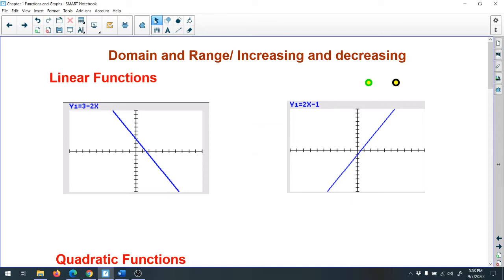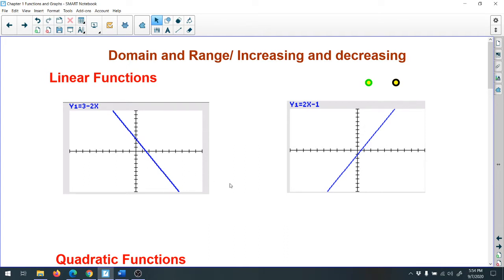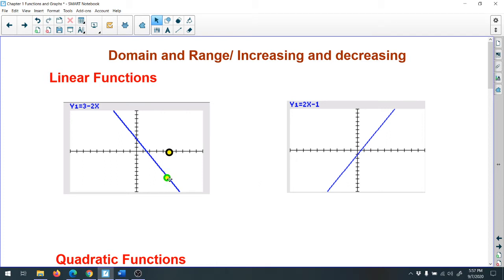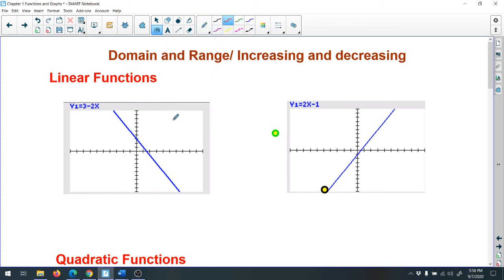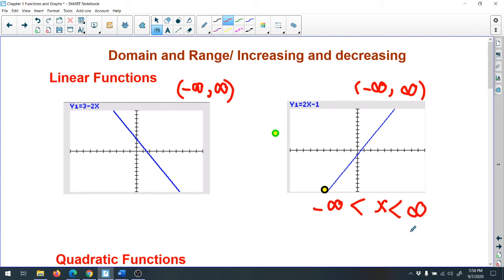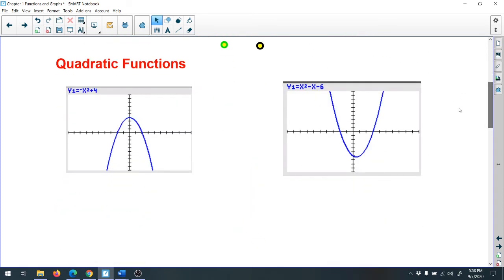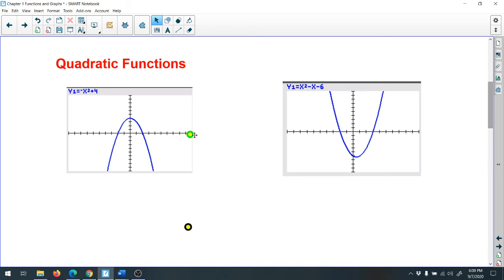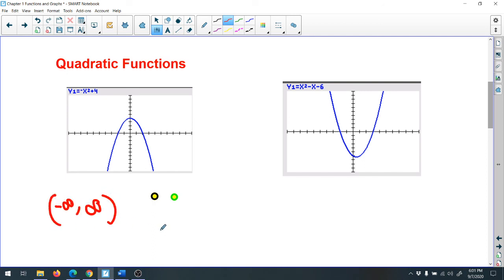calc1Domain and range1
Learn different types of functions. Find domain, range decrease and increase